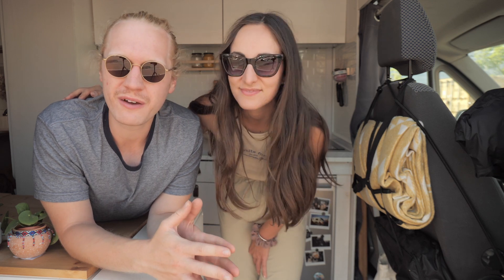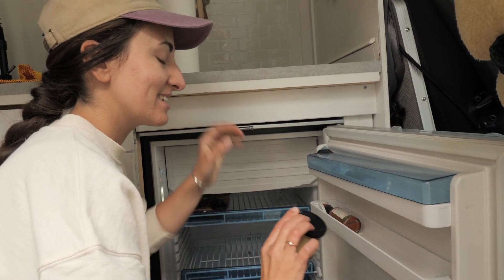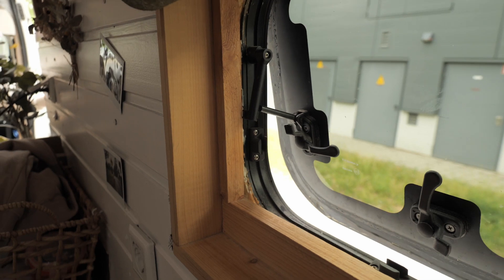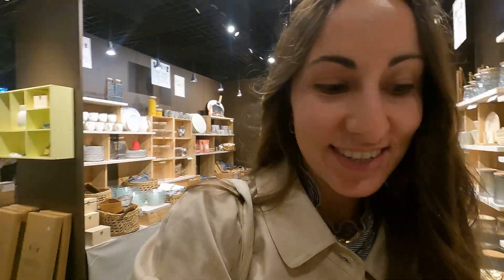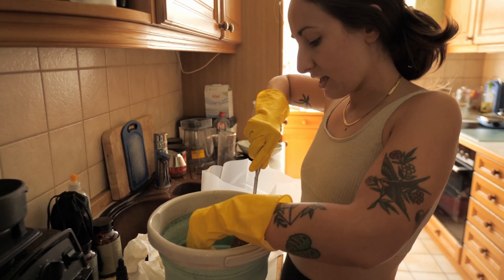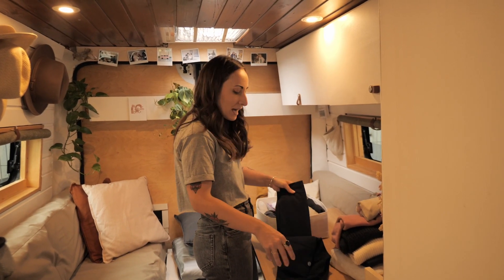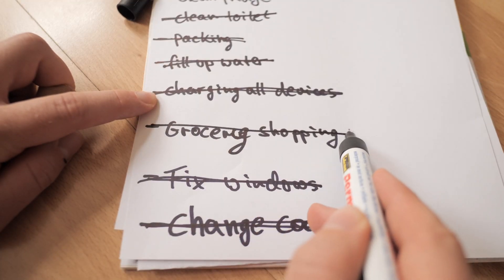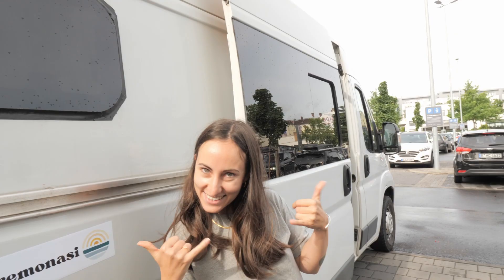VAN RENOVATIONS AND CLEAN UP | Getting Ready for VanLife Again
Warm showers, a fixed bed & running water are the luxuries we had in Berlin for the past days. Not only we took a break from Vanlife but also we used this time to empty our van completely and give it a real good clean.  Of course no stop goes without making adjustments and fixing stuff...

We are big believers that life is too short not to follow your dreams. So in early 2020 we decided to buy and convert a van, to live in it full time and travel the world. This build has been especially challenging for us since we have never worked with tools before or had any prior experience building things 🛠️ But we were ready to get our hands on it and start the new chapter of our lives!

We are MONASI, a young couple based in Berlin 👫 ❤️ Together we can move mountains and lift a yellow excavator. Why a yellow excavator...? 🚜 We say: Why not?!

Content of the Video:

00:00 Intro
00:13 Hardware Store & Cleaning
02:56 Fixing Stuff In The Van
09:12 Toilet Duties
10:22 Kayak Time!
12:26 Packing
14:59 Coffee Challenge
16:35 Special Goodbye